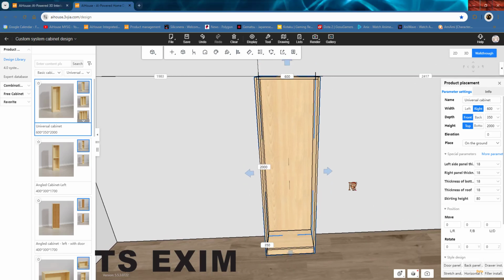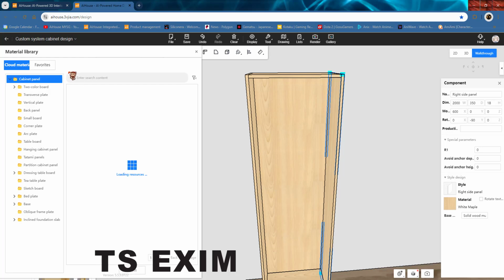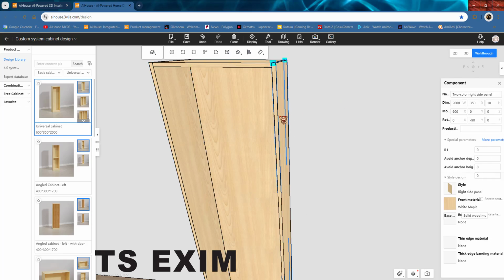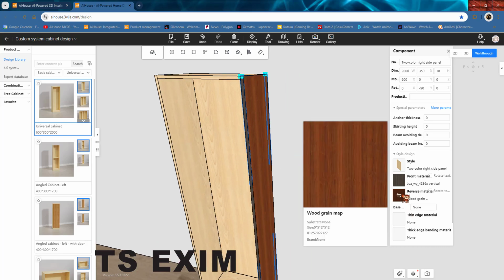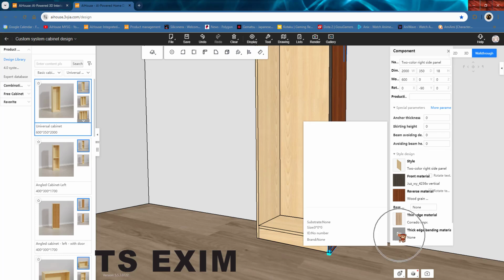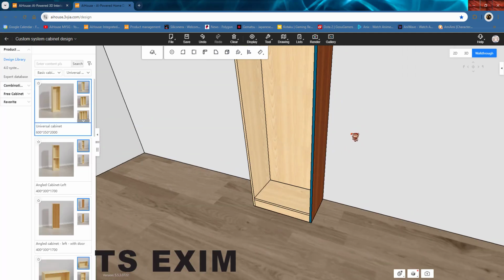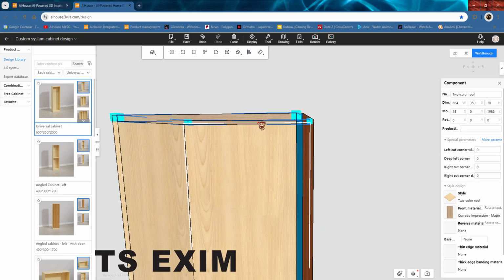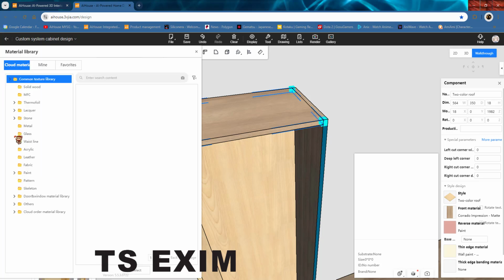[System Cabinet FAQs] V5Plus Changing Two Color Panel